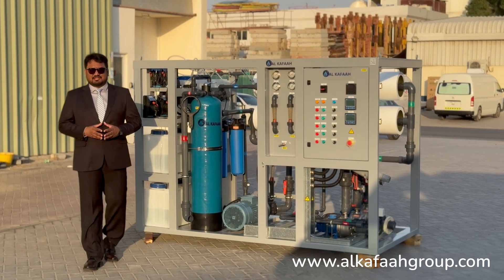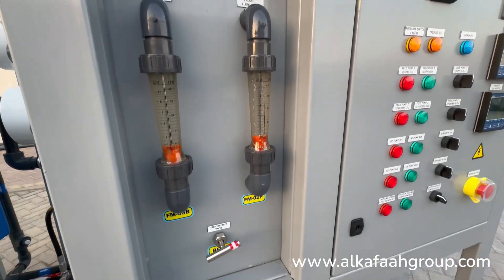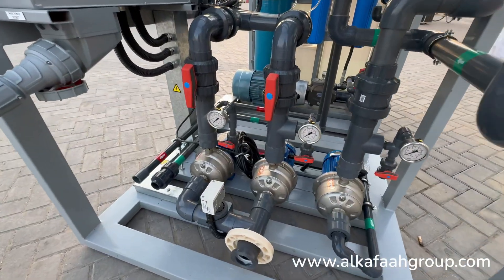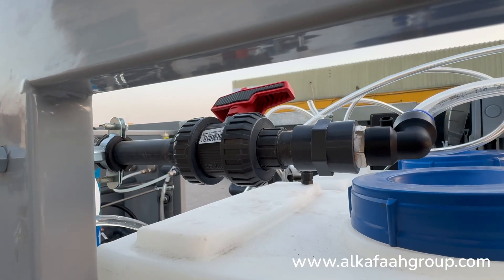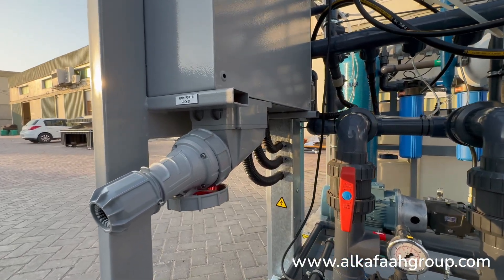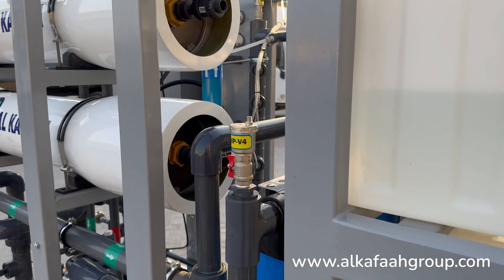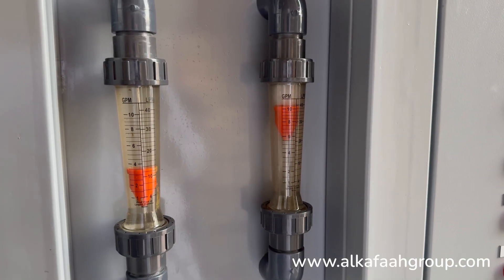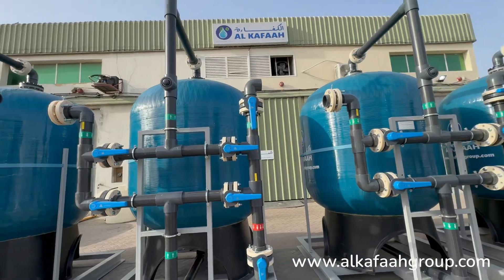Marine RO Watermaker | Seawater Desalination for Ships | Reverse Osmosis SWRO | Al Kafaah Dubai, UAE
20 TONS Marine RO Watermaker designed and assembled by Al Kafaah Group, UAE for Offshore Platforms, Ships and Vessels. Al Kafaah's Marine Watermakers are designed to be compact using lesser footprint, the Watermaker can fit in congested spaces.

This Unit Produces approx 830 Litres/per Hour of Drinking Water for a ship.

Plug and Play Mobile Fresh Water Generator which is fully tested and commissioned at Al Kafaah facility, hence immediate deployment at site for fresh water generation.

Treats Seawater into Drinking quality Water.

Product Output: Potable + Drinking

Marine Watermaker Features:

RO System
Duplex Stainless Steel Tubing
High Pressure Pump Seawater
Duplex SS Feed Intake Pumps
Duplex Stainless Steel Piping
Flow Meters
Stainless Steel 316L Pressure Gauges
Sch80 UPVC
Multimedia Filter Unit with Easy Controller
SW Cartridge Filters
RO Membranes
SWRO Pressure Vessels
Built in CIP (Clean-In-Place) / RO Flush System with CIP Tank
Automatic Control Panel from Siemens
Chemical Dosing Pumps with Solutions Tanks
Siemens PAC3120 voltage controller
Digital TDS controller

RO System by Al Kafaah Group in the United Arab Emirates Marine Watermaker Unit for Ships, Vessels, Offshore Oil Rigs and other Marine Applications.

AL KAFAAH is a highly specialist company bringing together most diverse technologies in the field of Desalination, Water Treatment, Waste Water Treatment and Odor Control.

Using the most advanced technologies Al Kafaah specialists ensures to bring overall solutions to nearly all corners of the water treatment and reuse industry.

With a vast experience in the most arid regions, Al Kafaah has developed into a leading organization in the field of design, supply and operation.

Equipment’s and Devices Made in USA & Europe.
Unit Assembly UAE